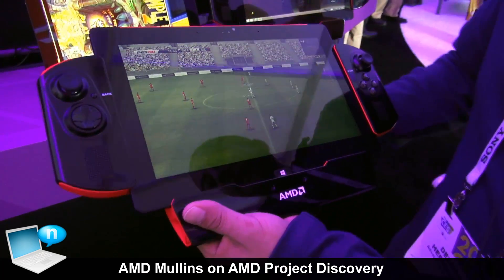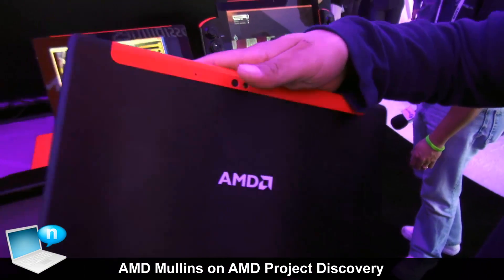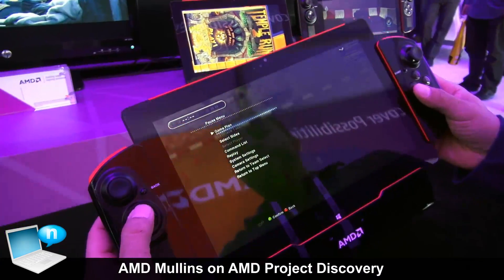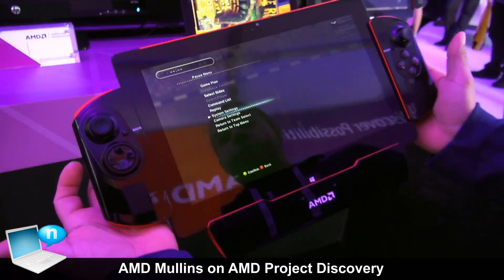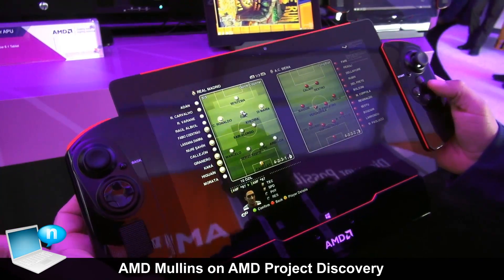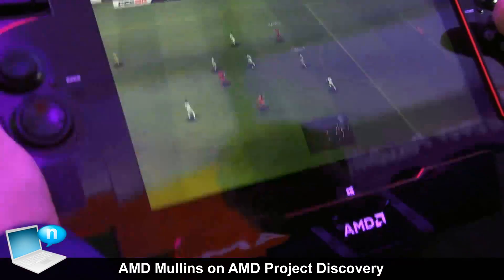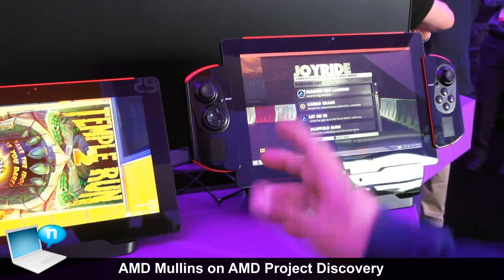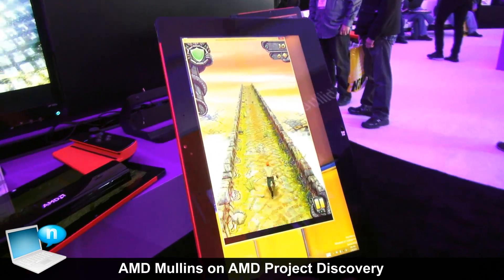AMD Project Discovery tablet with Mullins APU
AMD Project Discovery will bundle AMD's next-gen Mullins APU, a low power chip capable of consuming only 2 watts of energy when users are working on the tablet. This experimental concept comes equipped with a DockPort, so you can expand in different ways.
SOCIAL